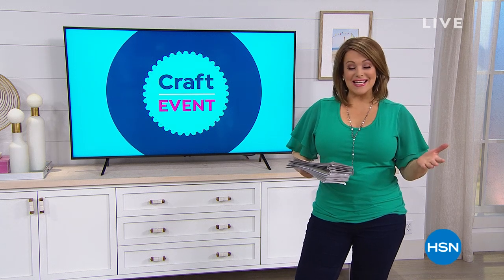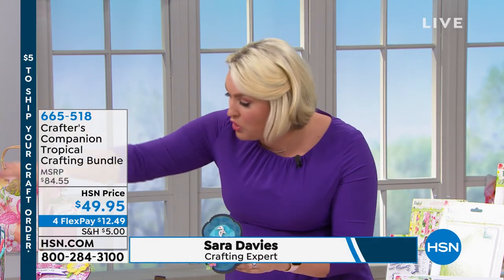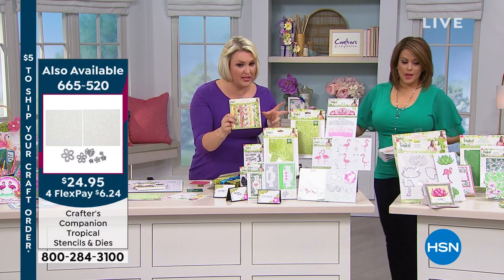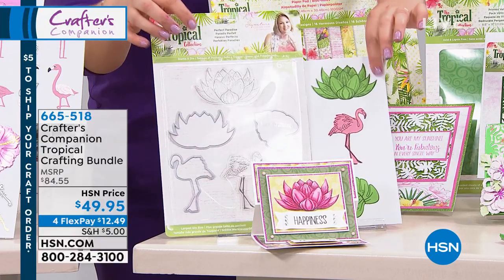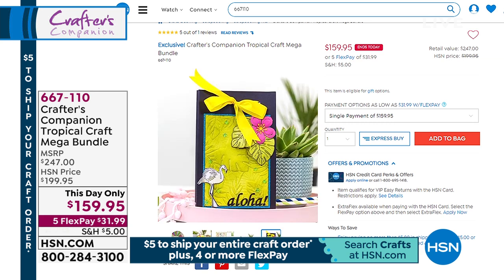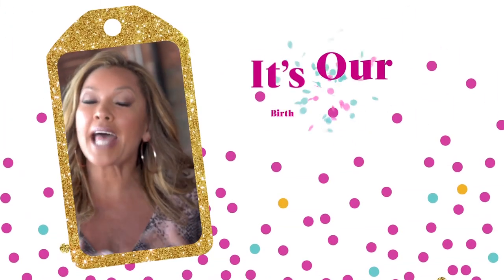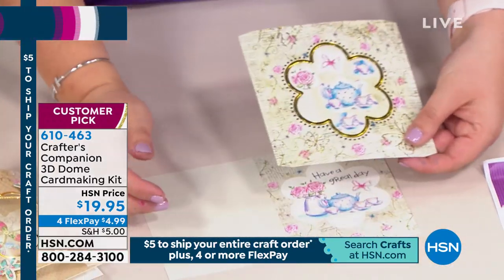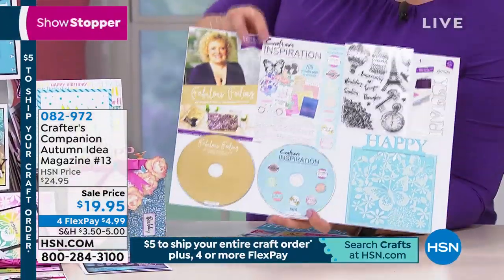HSN | Healthy You with Brett Chukerman 07.16.2019 - 05 PM